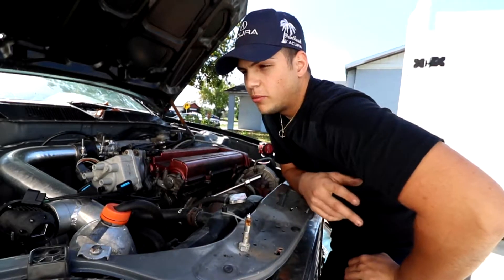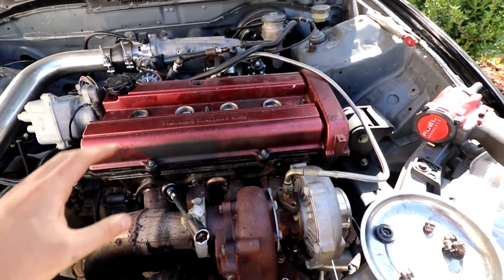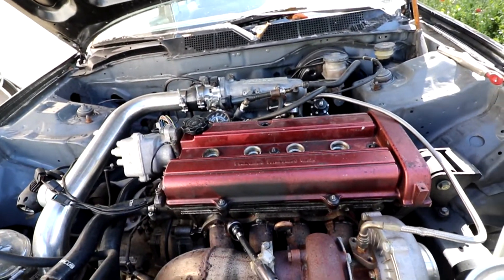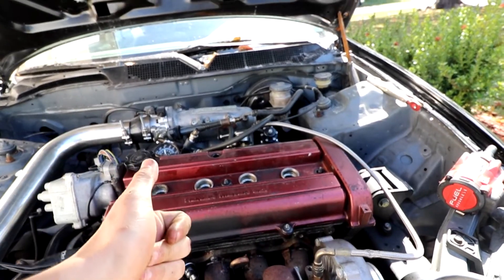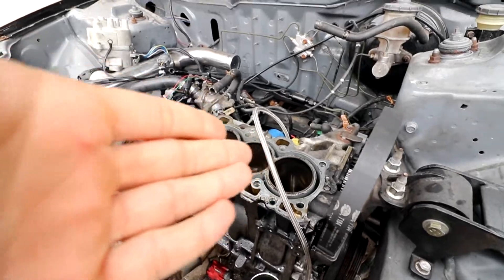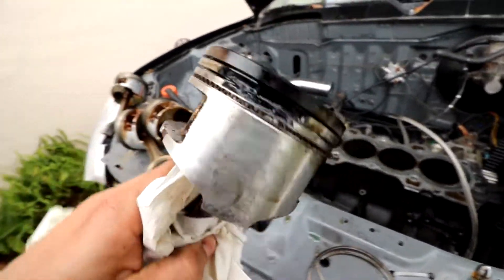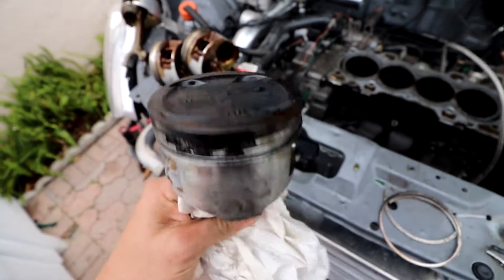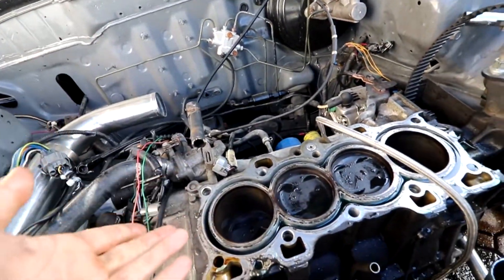B20 turbo civic teardown damage piston?!?! Cracked ring lands?!?! why e85 is important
About Dtuned peformance

Your one-stop place for fun and educational videos on all things PERFORMANCE!! Oh, and don't forget HOW TO VIDEOS! I hope you guys like the content.

~ Instagram's